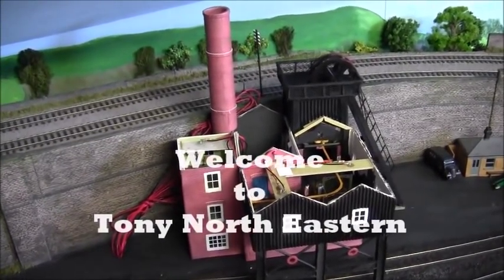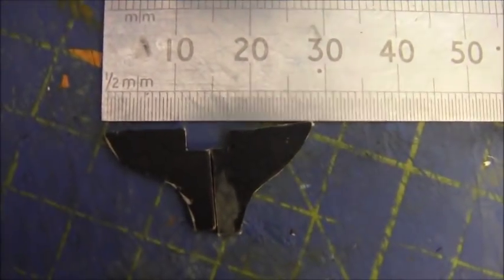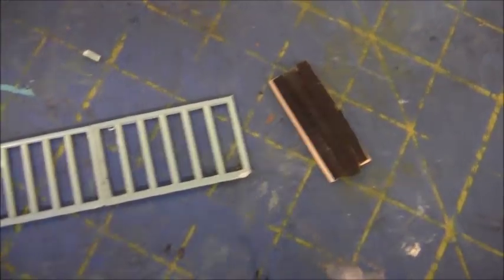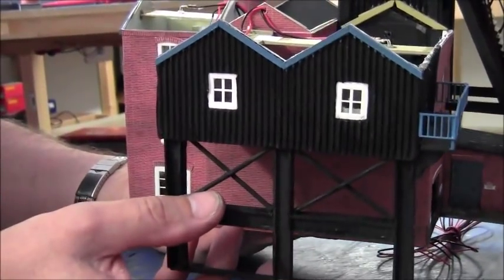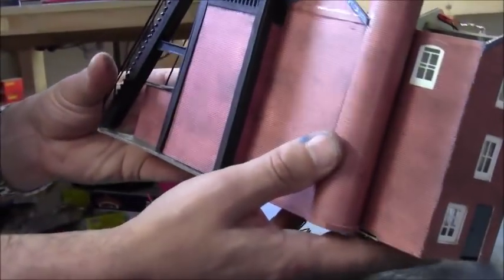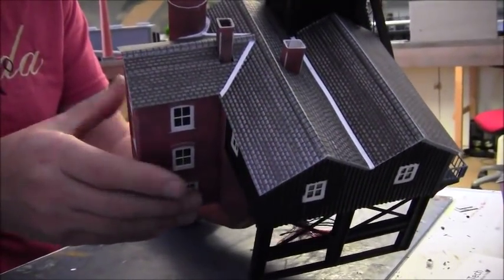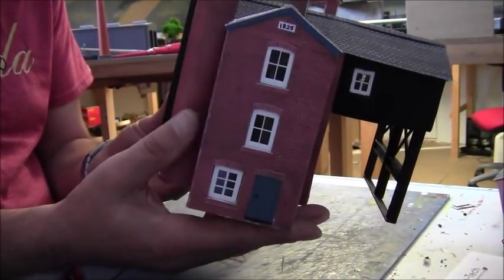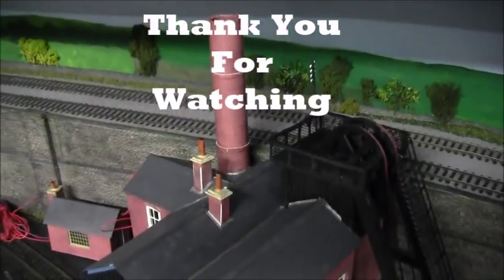The Colliery Part 5. Roofing , No171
The coal mine has come a long way over the past few weeks, and the roof completes the building. just requires weathering...…...